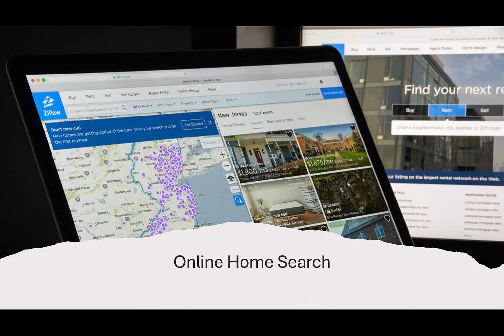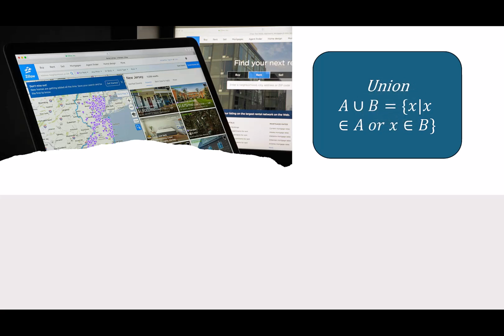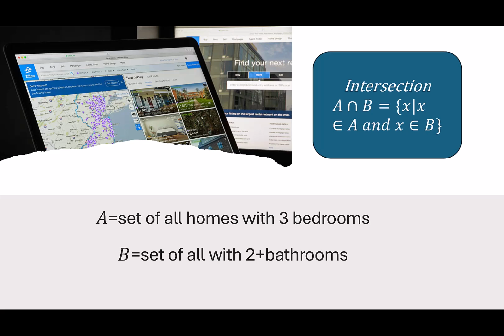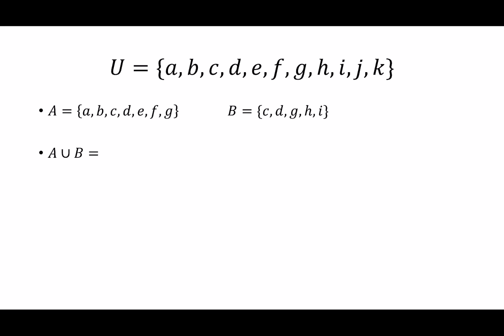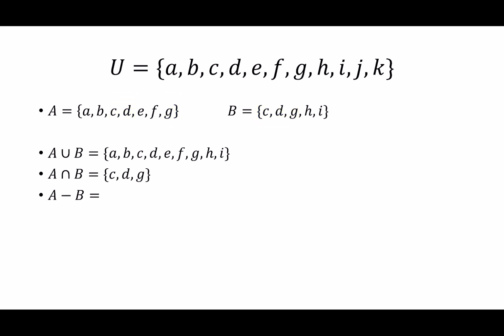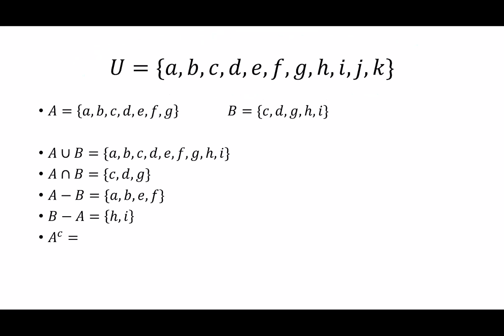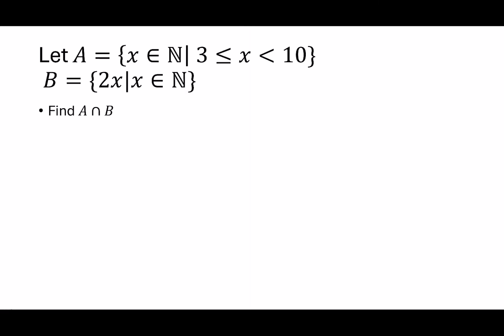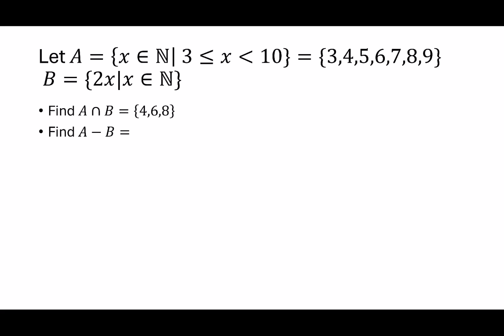Set Operations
In this video we will look at the set operations of complement, intersection, union, and difference. I'll explain the operations by talking about home searches then we will do a few examples.